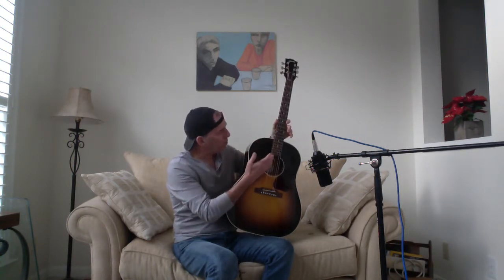Gibson J45 Standard - Acoustic Guitar Review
Today I am reviewing the Gibson J45 Standard acoustic guitar. The "Workhorse". I cover specs and a short and simple sound demo.